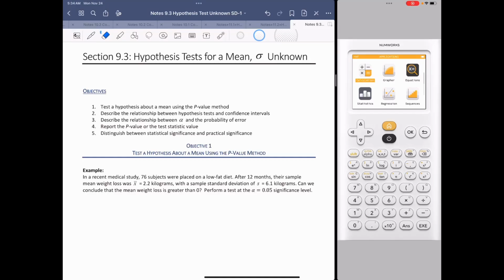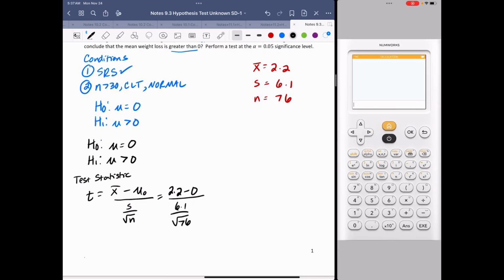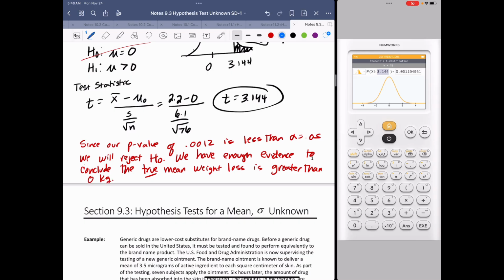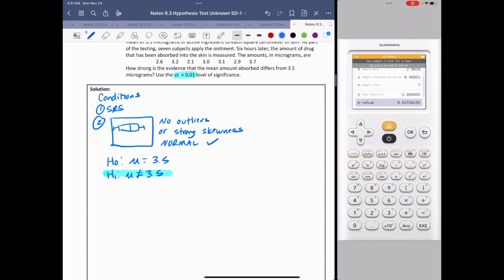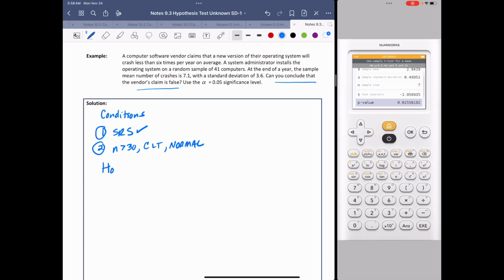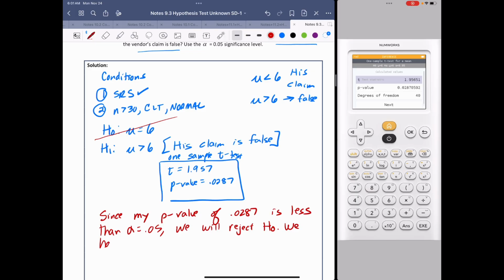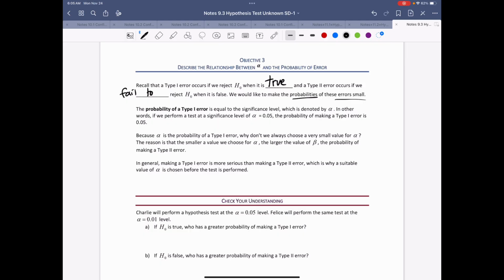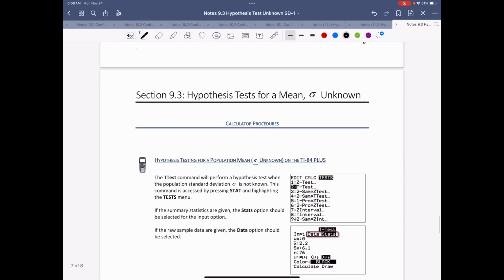Notes 9.3 Hypothesis Tests for a Mean, SD Unknown